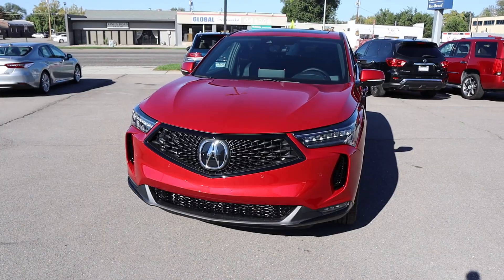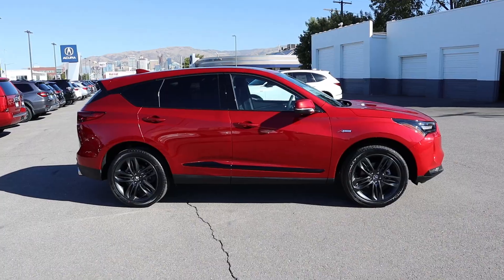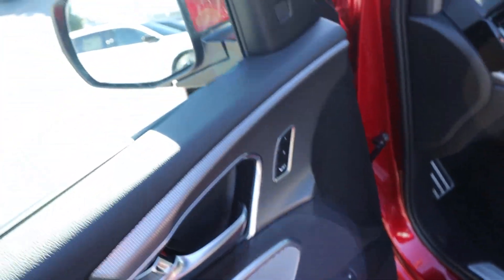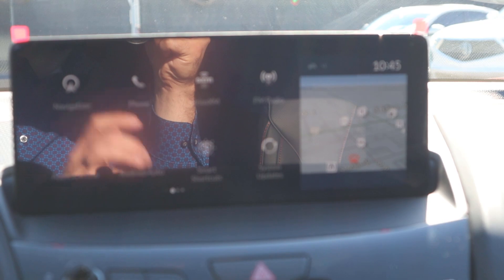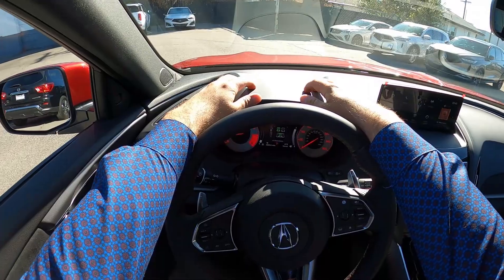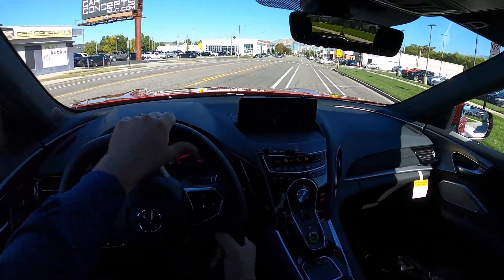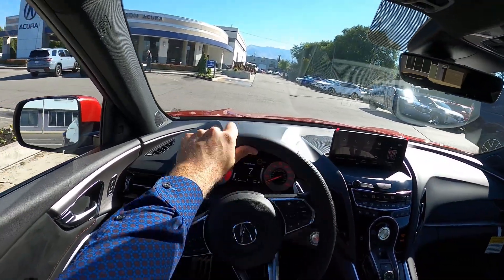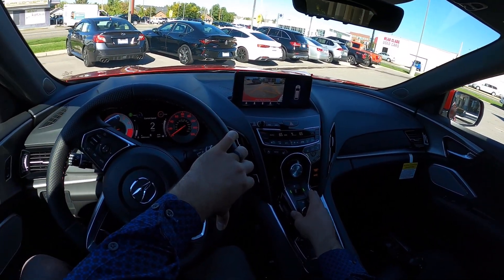2024 Acura RDX: Better Than A BMW?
Today I drive and review a 2024 Acura RDX A-Spec!